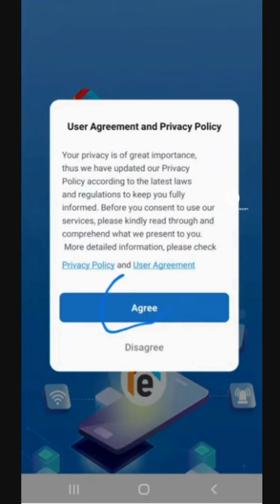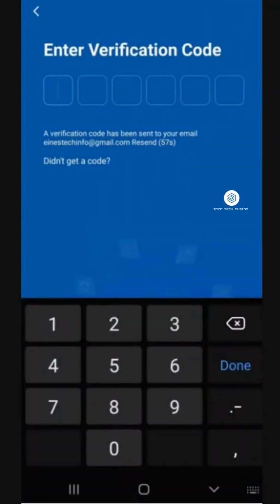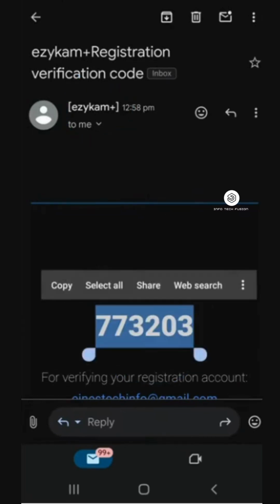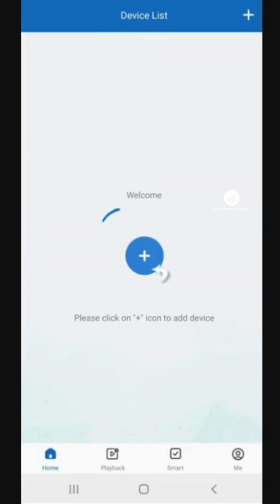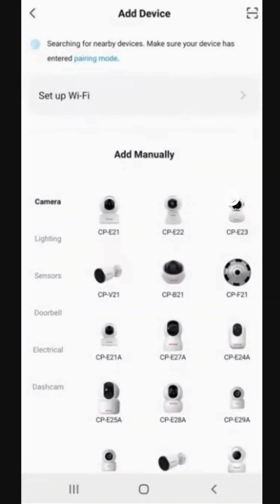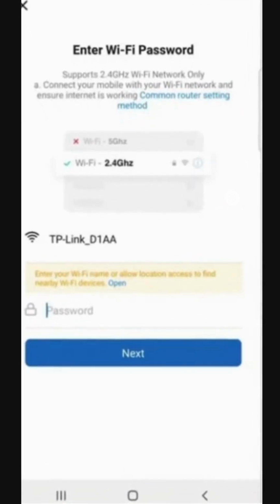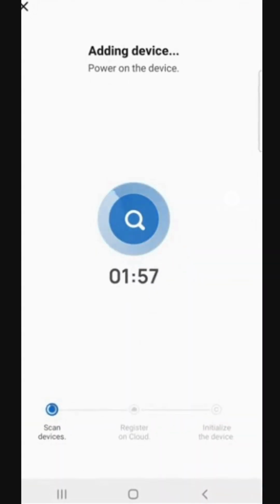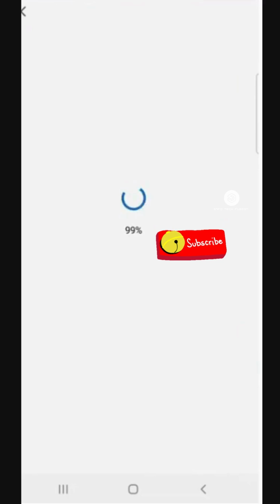Set Up CP Plus Camera in EzyKam App in 2 Minutes! (So Easy 🔧)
Learn how to easily set up your CP Plus camera in the EzyKam app in just a few simple steps! 🔧📱
Perfect for home or office surveillance setup.
✅ Quick Setup
✅ Live View & Playback
✅ Mobile Alerts

🇮🇳 Hindi
Title:
CP Plus कैमरा को EzyKam App में कैसे सेट करें? 📲

Description:
CP Plus कैमरा को EzyKam ऐप में जोड़ना सीखें, आसान तरीका!

🇬🇧 English
Title:
How to Configure CP Plus Camera in EzyKam App 📲

Description:
Quick guide to set up CP Plus camera in EzyKam App.

🇹🇷 Turkish
Title:
CP Plus Kamerası EzyKam Uygulamasına Nasıl Kurulur? 📲

Description:
CP Plus kamerayı EzyKam ile kolayca bağlayın!

🇪🇸 Spanish
Title:
Cómo configurar CP Plus en la app EzyKam 📲

Description:
Guía rápida para instalar tu cámara CP Plus.

🇫🇷 French
Title:
Configurer CP Plus dans l’application EzyKam 📲

Description:
Apprenez à connecter votre caméra CP Plus facilement.

🇦🇪 Arabic
Title:
كيفية إعداد كاميرا CP Plus في تطبيق EzyKam 📲

Description:
دليل سريع لربط الكاميرا بتطبيق EzyKam بسهولة.